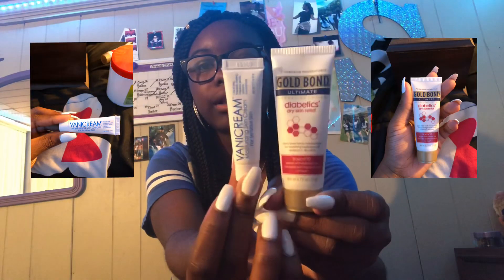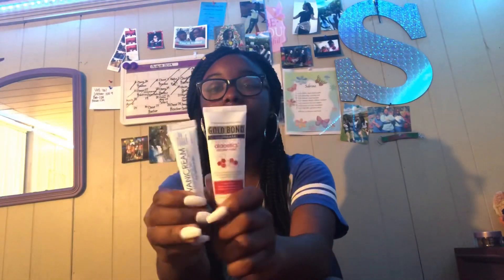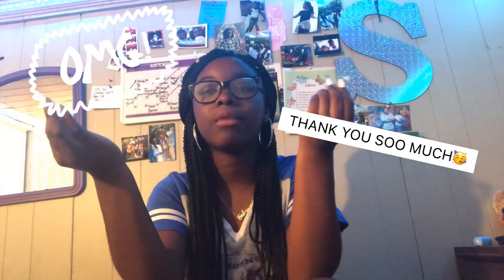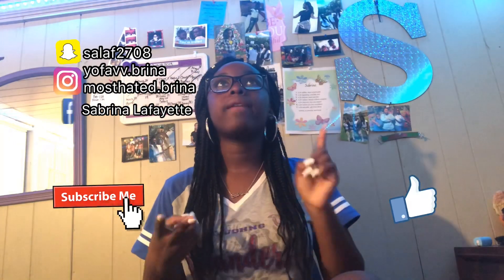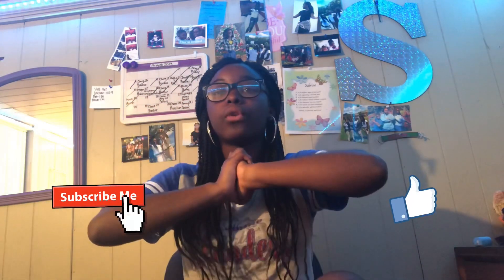Skin/Hair Care Routine!!! 2019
Hey guys,
I hope you enjoy this new video. Make sure you share this with your friends or family. Love you Guys!!!